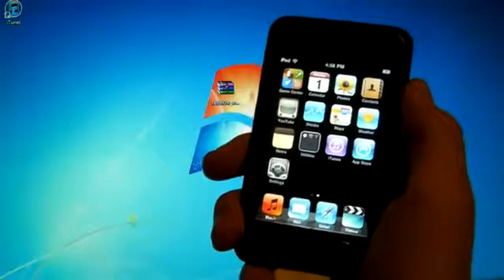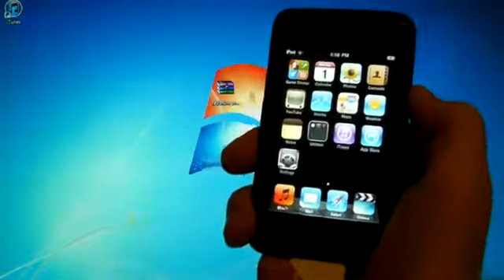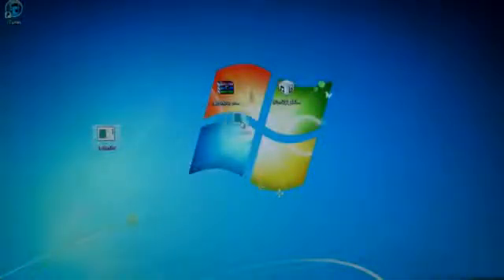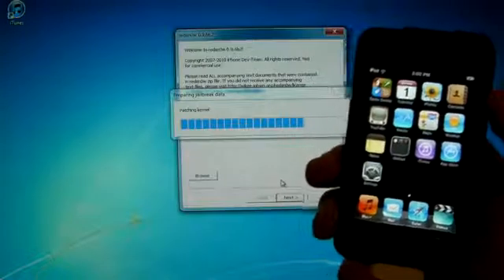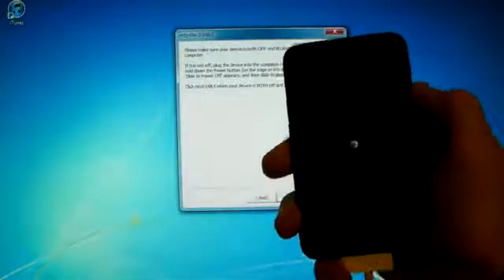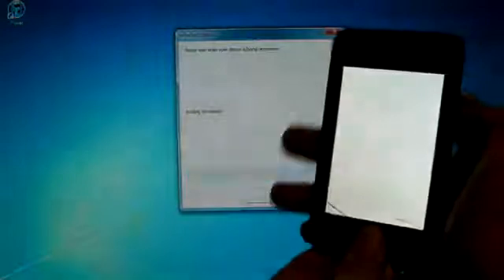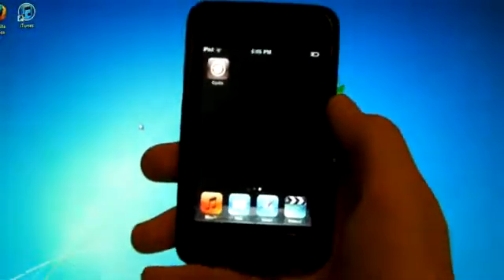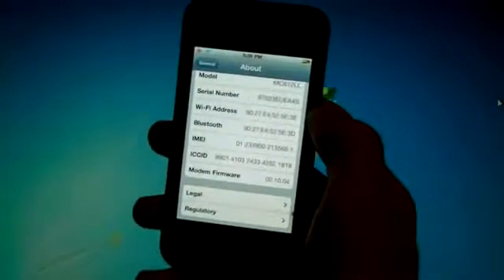NEW Redsn0w Jailbreak 41 4.2 4.2.1 iPhone 4S 4 3Gs 3G iPod Touch 4G 3G 2G MC And iPad 3.2.2